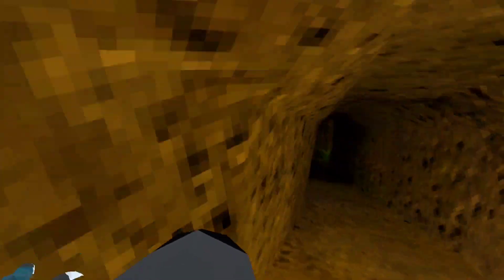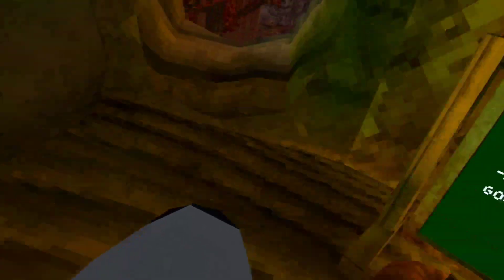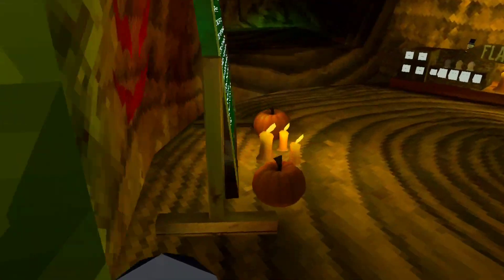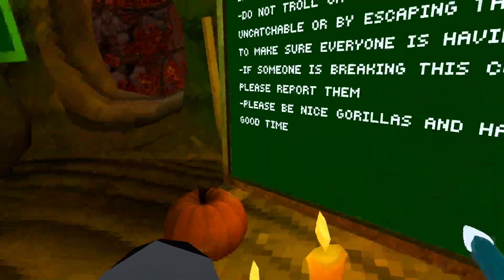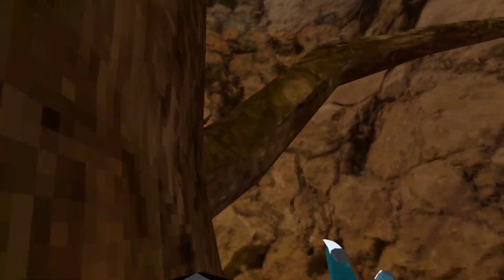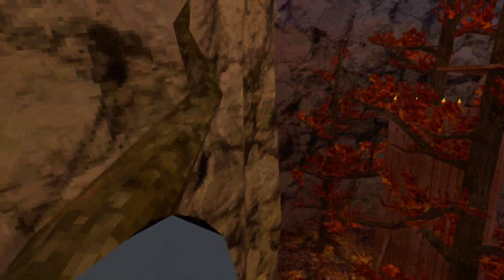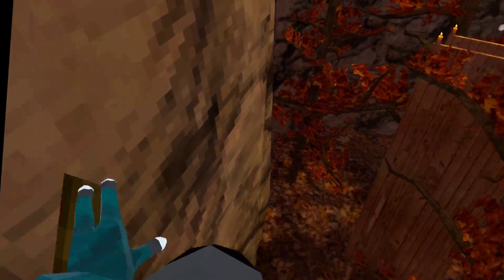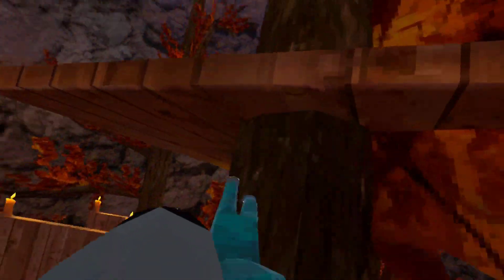FALL UPDATE IS COMING BACK! (NEW) cosmetics as well! (Gorilla tag VR)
MORE IDEAS:
the Turky leg but with up the meat so it’s just the bone! I would get that for role plays or just to have!